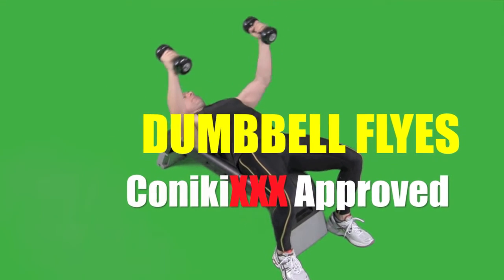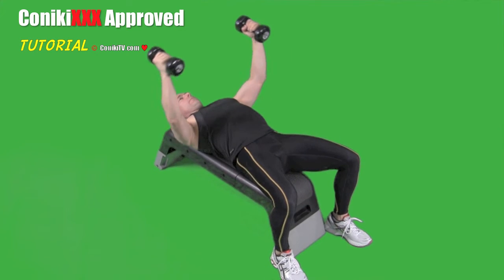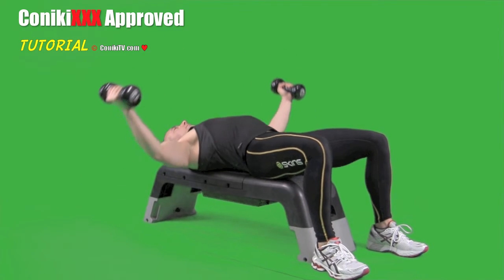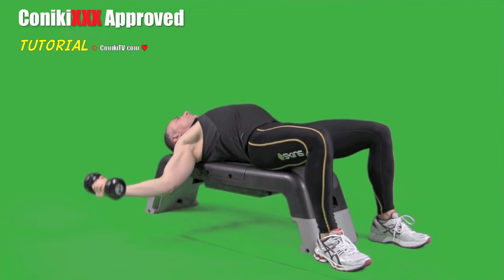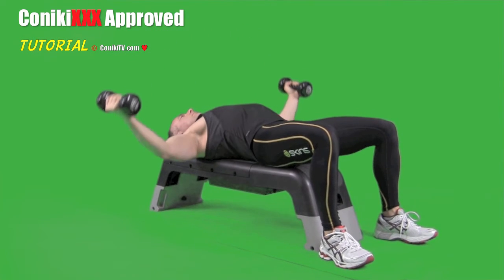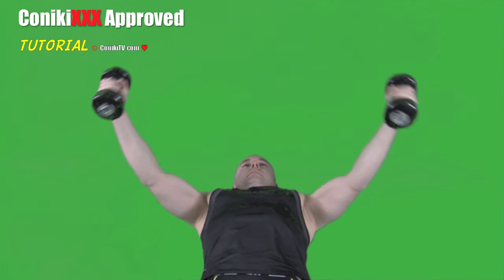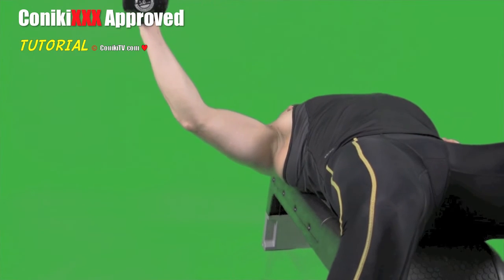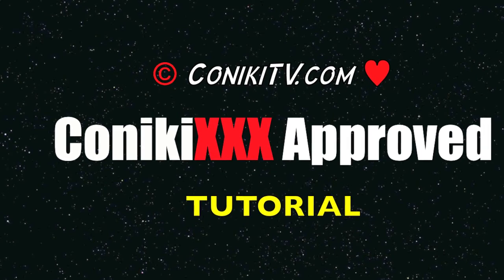Dumbbell FLYES HOW TO ConikiXXX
Totally TRANSFORM at home with ConikiXXX - The Home Workout Movement for FREE. DUMBBELL FLYES is a Official ConikiXXX Approved Body Transforming Exercise ! Be the BEST you can be and do our home workouts and flaunt it with Niki & Con. Interval Timer It will help you Lose fat, tone muscle, get fit and look fantastic with these express daily workouts. Try it NOW if you dare...

Totally TRANSFORM at home with ConikiXXX - The Home Workout Phenomenon for FREE